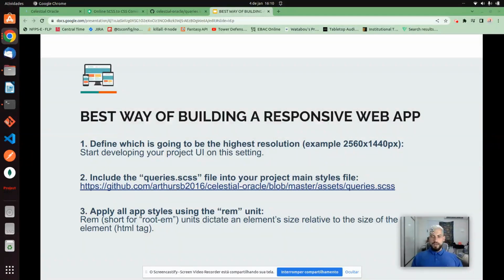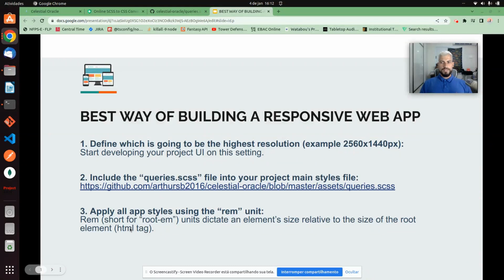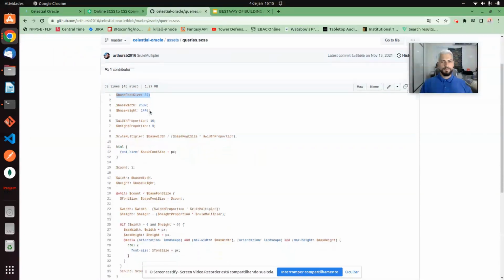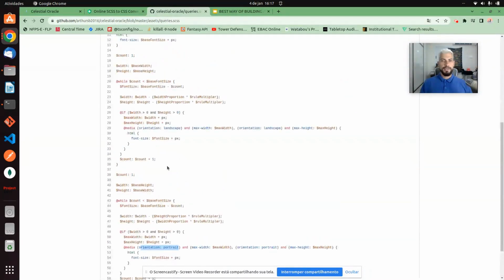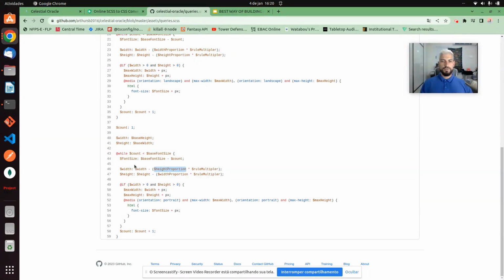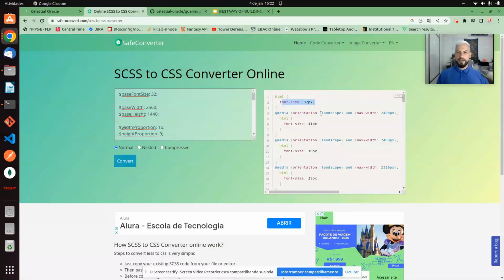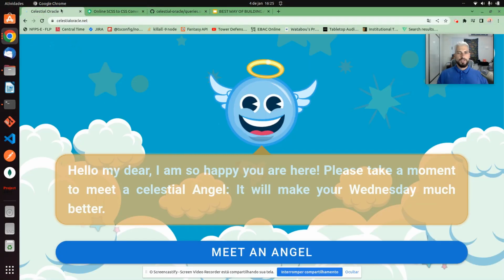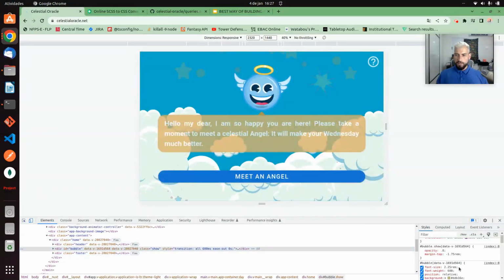Super technique to build ANY responsive web app!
Here I share the techique I have been using for many years on how to build any responsive web application. It's super efficient and simple!